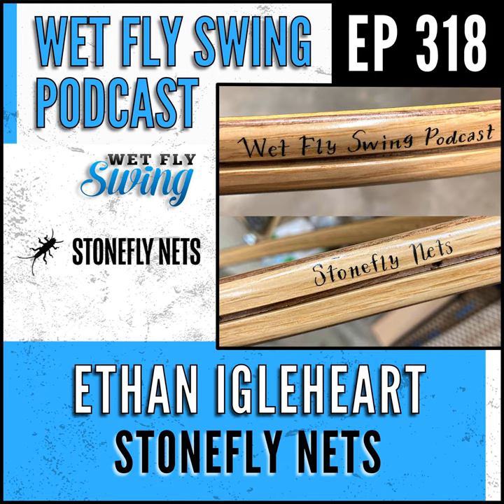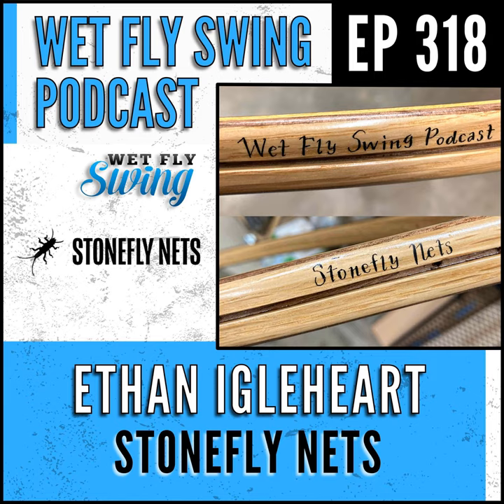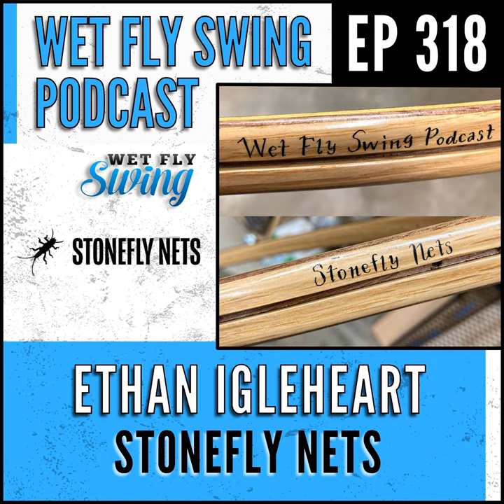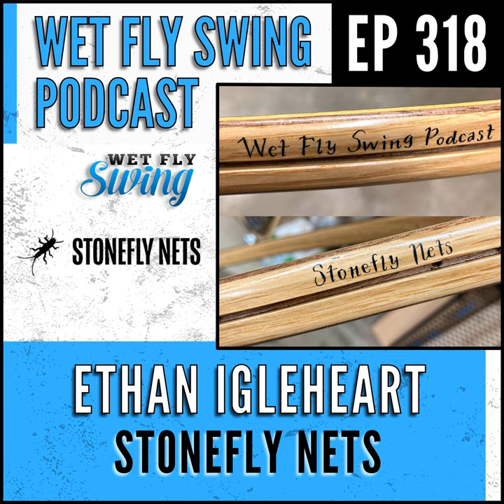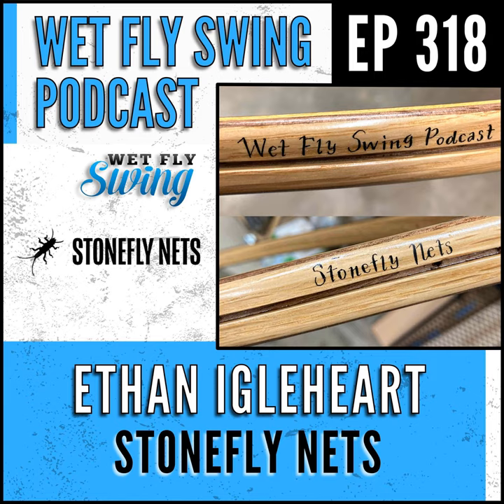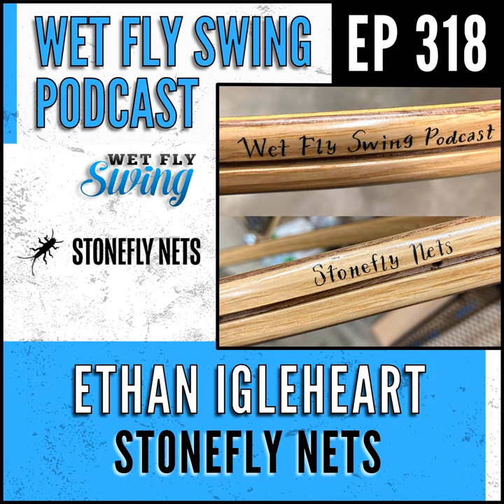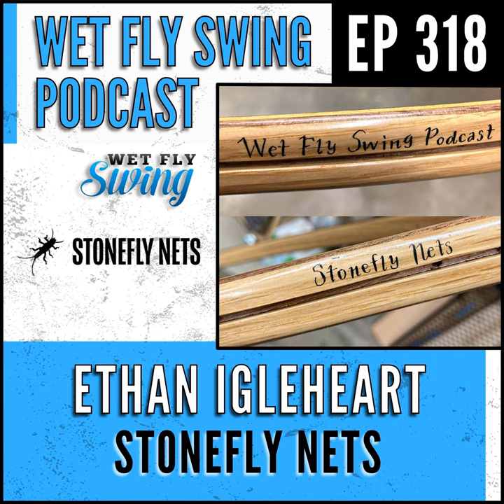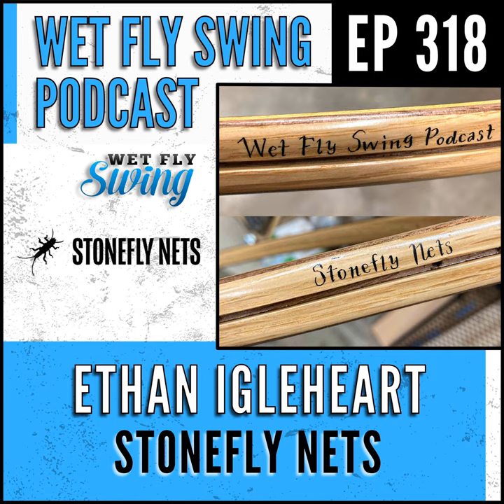WFS 318 - How to Build a Fly Fishing Net with Ethan Igleheart - Stonefly Nets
Presented By: Stonefly Nets

 Ethan Igleheart, founder and master craftsman at Stonefly Nets, walks us into and behind the scenes of creating a custom fly fishing net. We find out how the custom build-out bonus came to be, which burl he selected and how to make it beautiful, and the step-by-step process from wood cut out to package ship out. Ethan talks about his collaboration with Tom Morgan Rodsmiths to come up with the Catch and Release package which is a pretty sweet combo. Ethan also tells us about that bamboo rod that was passed on to him from his great grandmother, the rod he first learned to fish with and still uses today.

Today, we announce the lucky winner of the Stonefly Nets giveaway.

  Fly Fishing Net Show Notes with Ethan Igleheart

 03:00 - Ethan was on the podcast for the first time at WFS 198

 03:20 - Stonefly Nets collaborates with Tom Morgan Rodsmiths

 03:30 - Stonefly Nets was recently at a trade show in Charleston, South Carolina - hosted by Southeastern Wildlife Expo

 05:50 - Matt Barber and Joel Doub from Tom Morgan Rodsmiths were on the podcast at WFS 161

 12:40 - Ethan talks about bending the hoop which is the most time consuming

 16:30 - Ethan breaks down the steps on building the net from scratch    17:32 - Ethan explains what a burl wood is - click here to read a detailed article about burl wood

 25:00 - The holes on the wood are filled with crushed stones

 26:50 - Ethan tells us about that bamboo rod that was passed on to him from his great grandmother - he learned to fish using that rod and he still uses it today

 31:00 - Ward Tonsfeldt was on the podcast at WFS 276 where we talked about classic, vintage, and antique fly rods

 34:18 - We announce the winner of the Stonefly Nets Giveaway - congratulations Julie Kelner!

 36:00 - Ethan credits Matt Barber for the calligraphy. Ethan also found a woman calligrapher in Little Rock

 38:45 - Ethan uses brass for the eyelets to attach the net

 40:44 - For the net, Ethan uses PVC plastic

 48:30 - Martin Joergensen from Global FlyFisher was on the podcast at WFS 099 - he's got a blog about DIY fly fishing net

 51:00 - Cameron Mortenson from Fiberglass Manifesto was on the podcast at WFS 088 - he did a "how to build a landing net" content

 54:30 - Quick shoutout to Ronald Burnett - he really enjoyed the recent episode with Landon Mayer at WFS 295. Thanks for checking in Ronald!

  Fly Fishing Net Conclusion with Ethan Igleheart

 In this episode, we learned the step-by-step process of building a custom wood landing net. Ethan's goal is to produce quality wood landing nets that can be passed on to your children and your grandchildren.

 We announced the winner of the Stonefly Nets giveaway - congratulations, Julie Kelner! If you're reading this, I hope you land more fish with that net and spread the word about your Stonefly Net experience. I appreciate your support for the podcast and I hope to maybe see you on the water someday. A big virtual high five to you!

Thank you Ethan for putting this together. Looking forward to fish with you soon.